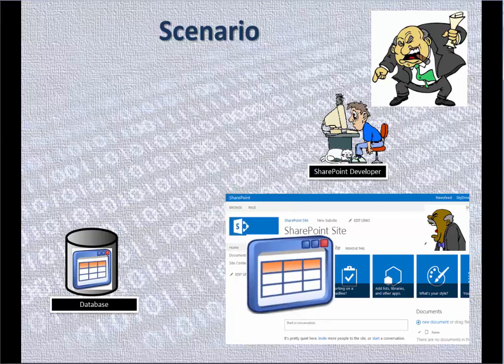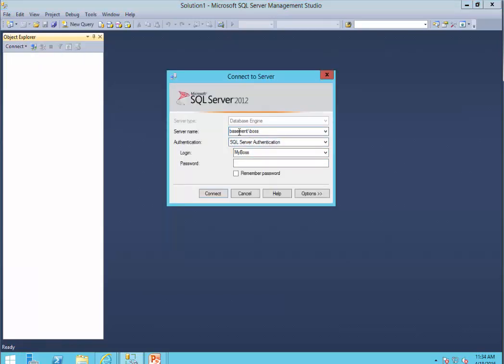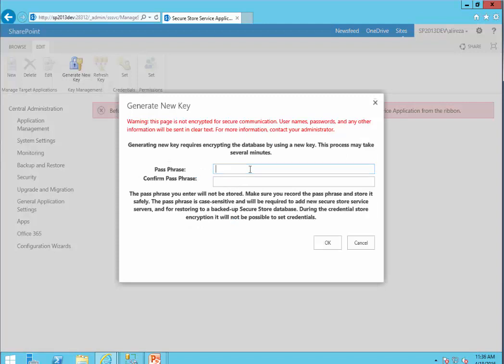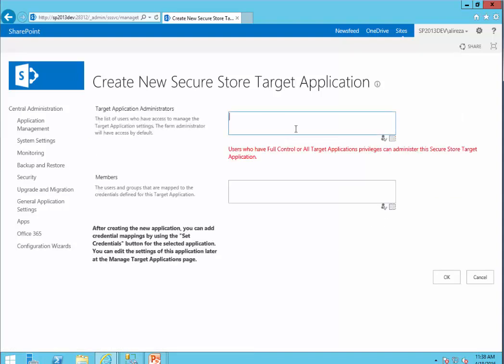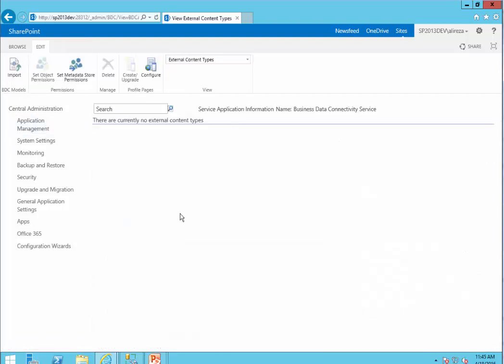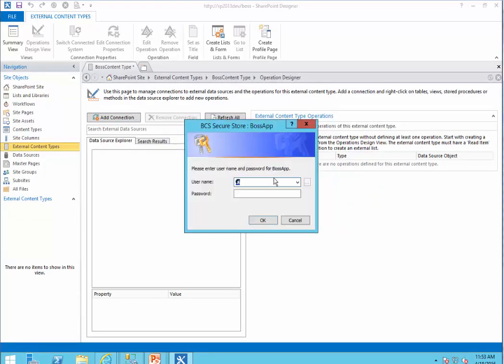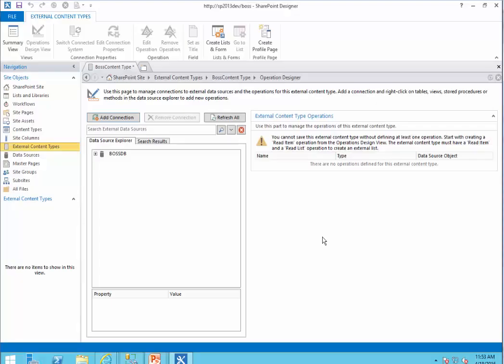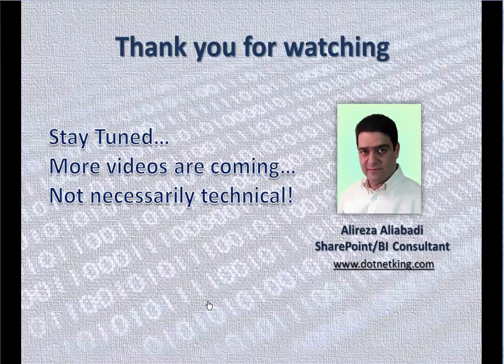Create a SharePoint 2013 External list from SQL Server using BCS and Secure Store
This video is a simple step by step instructions on how to create an external list on SharePoint from SQL Server remote instance.
It uses SQL Server authentication, Secure Store Service and Business Connectivity Service.